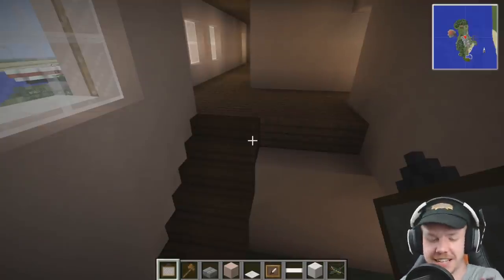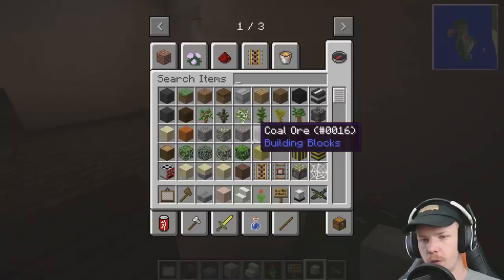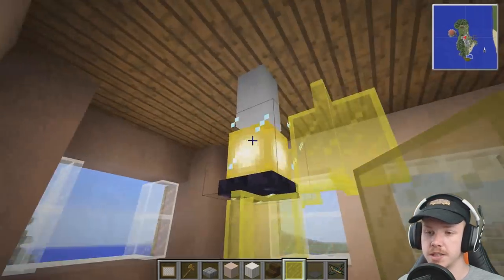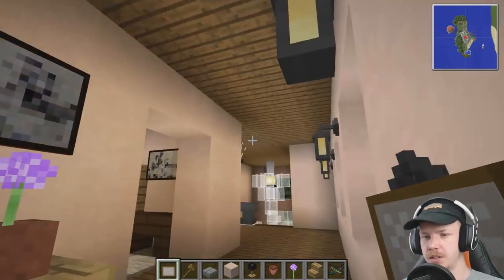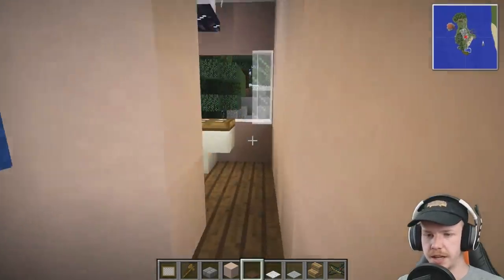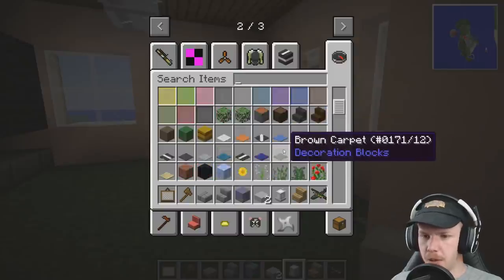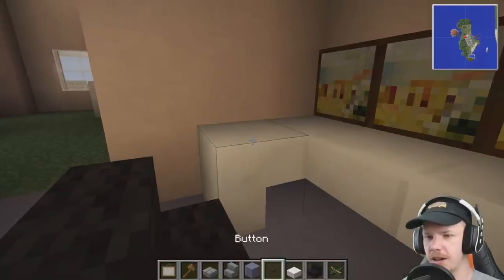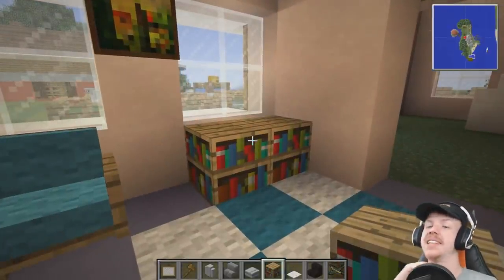Island Mansion :: Minecraft How To Build :: E15 :: Z One N Only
No city is complete without an island mansion just off the coast. This series we use our city world and do a spin off series building an island mansion from scratch, first designing the island itself then adding everything a private island mansion would need.

Gamertag: Z One N Only

Cheers Guys.